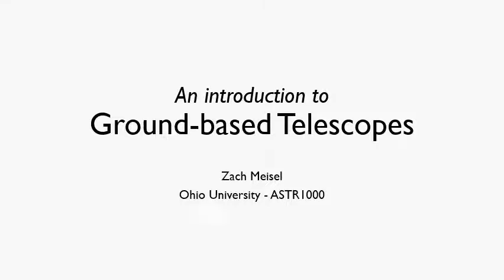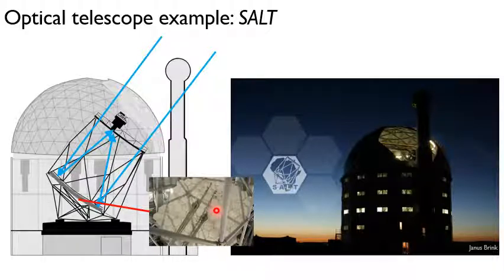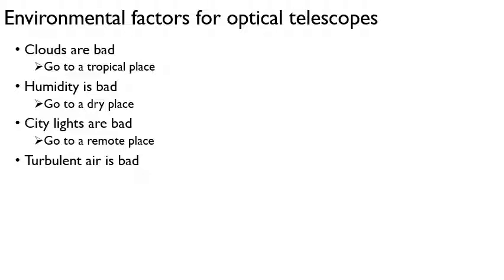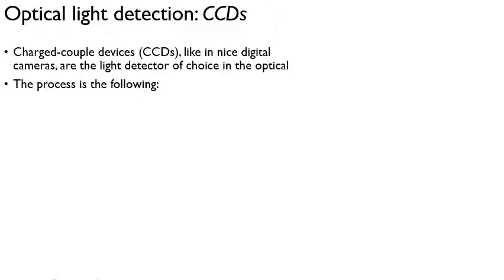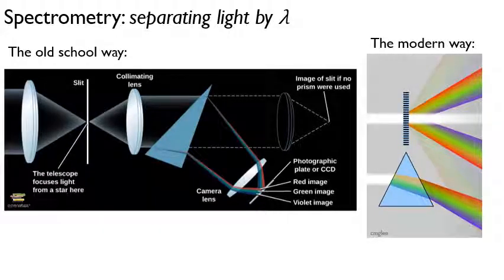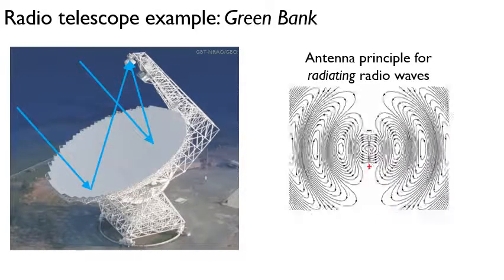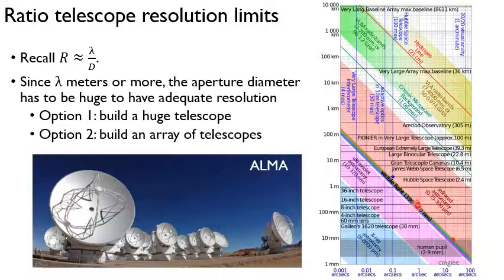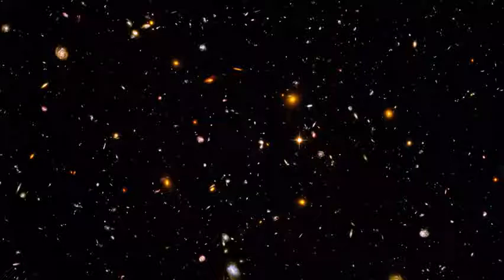An introduction to ground-based telescopes (ASTR 1000)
Introduction to ground-based telescopes, for Ohio University ASTR 1000, to accompany chapter 6 of "Astronomy" from Open Stax